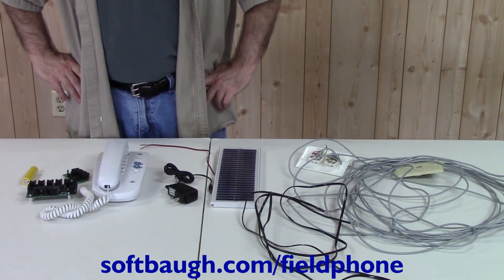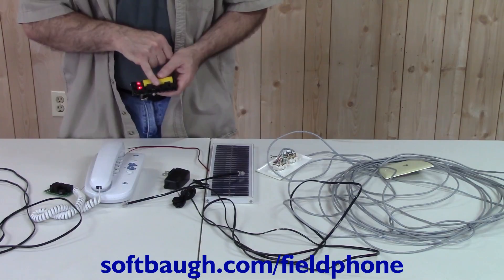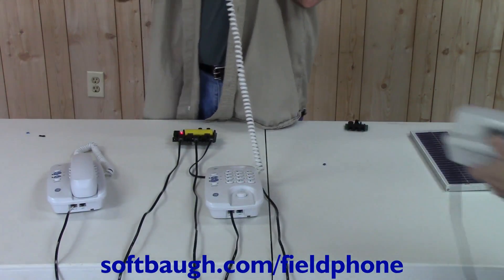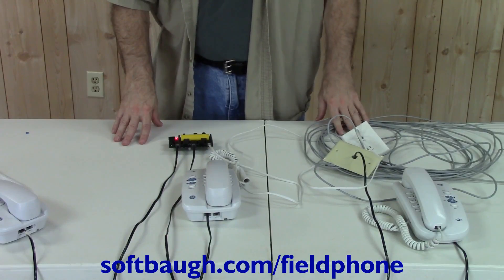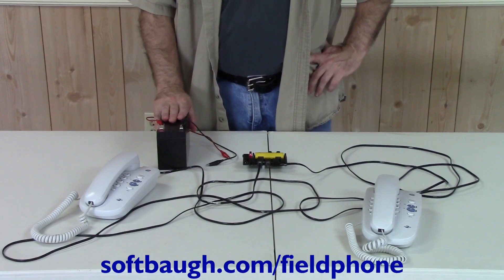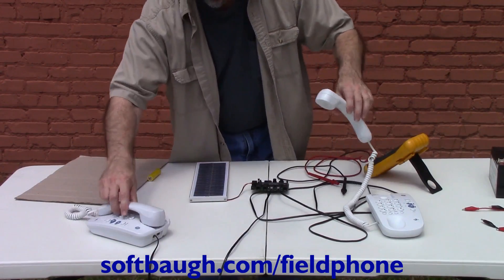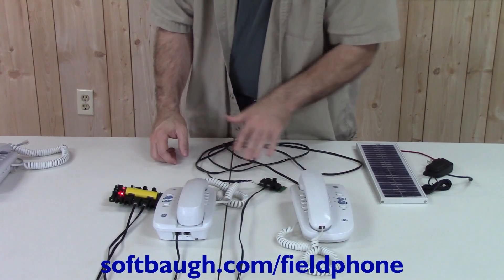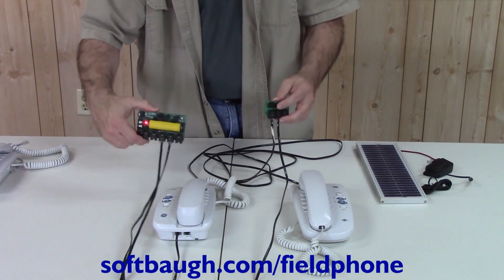Field Phone Prototype Demo 160426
The Field Phone open source project uses normal off-the-shelf telephones to provide wired communication between homes, barns and other shelters. Great for zombie defense or just for fun!

This video demonstrates the essential features and functionality of the prototype versions of the field phone host module and ring interface module. The production version of the host module will be simpler to manufacture, but will contain essentially the same features shown.